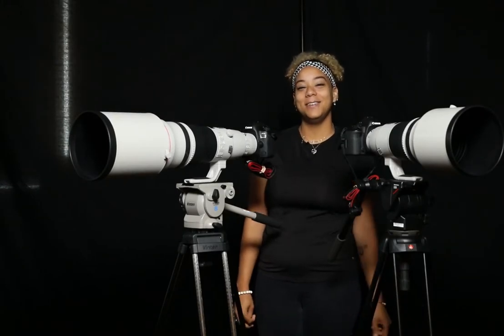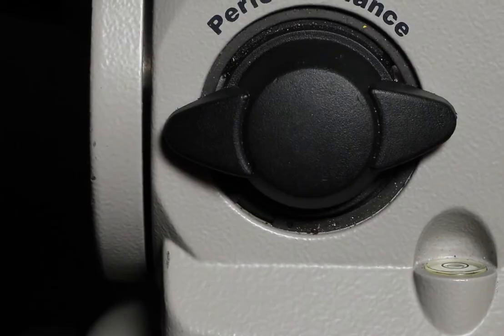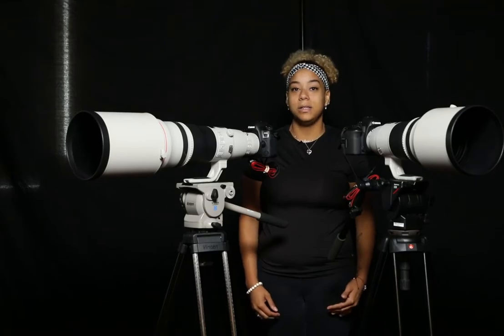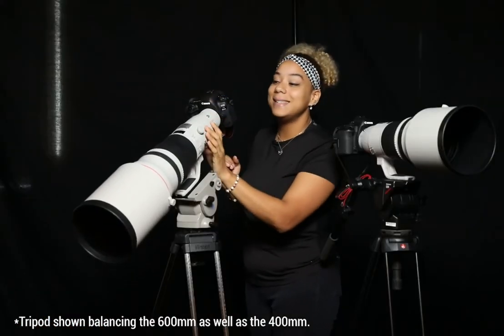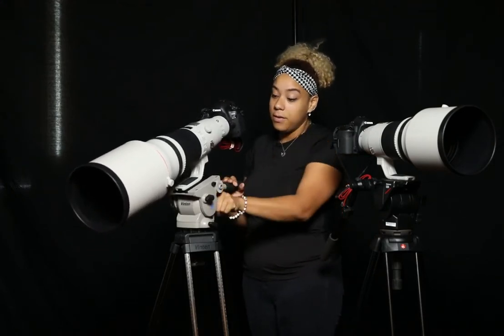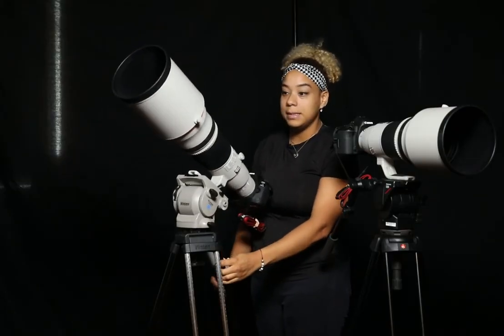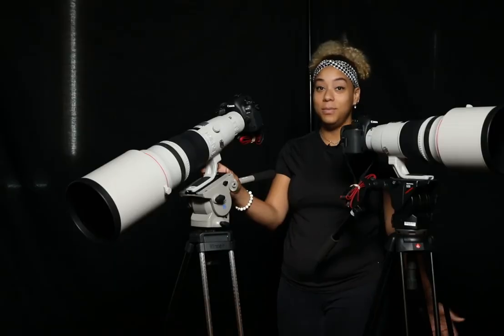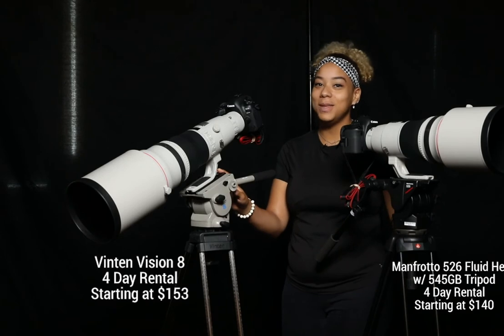Precision Balance with The Vinten Vision 8 Tripod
Ever noticed the large knob on the back of a fluid tripod head? Well, we're here to explain what it does and how to use it with the Vinten Vision 8 tripod!